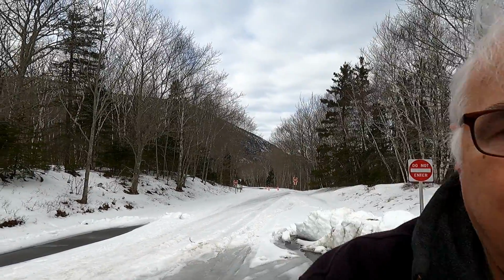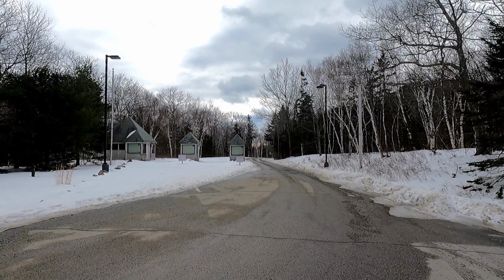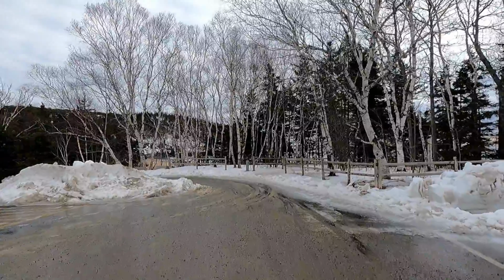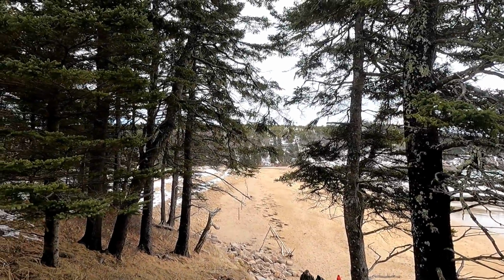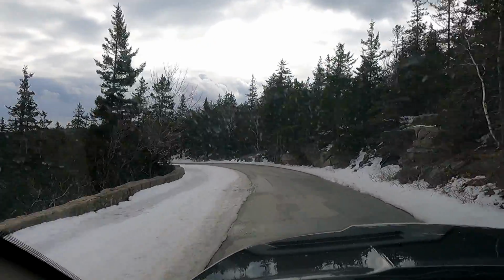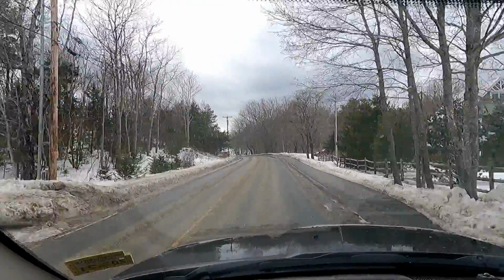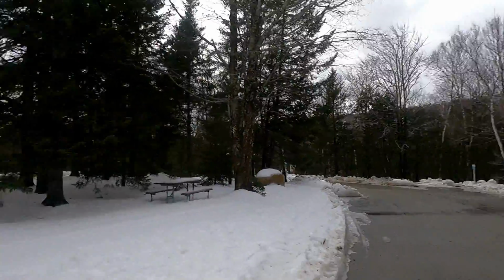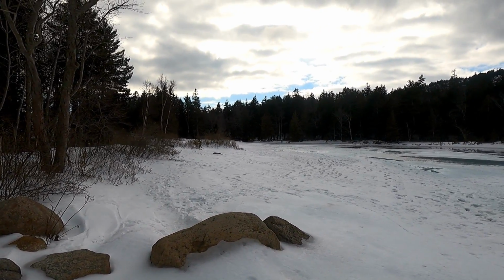February 23, 2021 - Winter Visit to Acadia National Park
In this video I drive the part of the Acadia National Park Loop Road that is kept open in the Winter.  I made stops at Sand Beach, Thunder Hole and Jordon Pond.  Unfortunately I somehow lost the video from Thunder Hole.